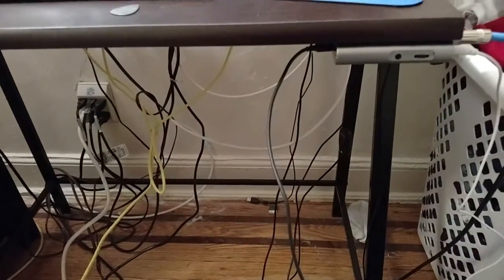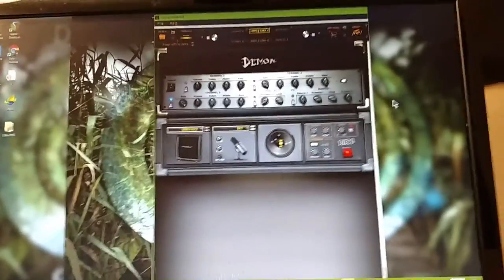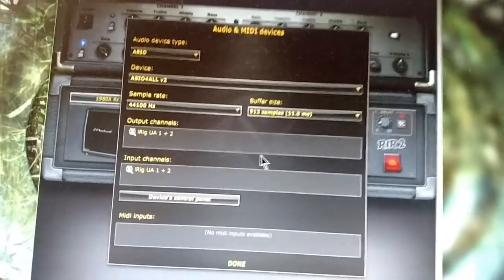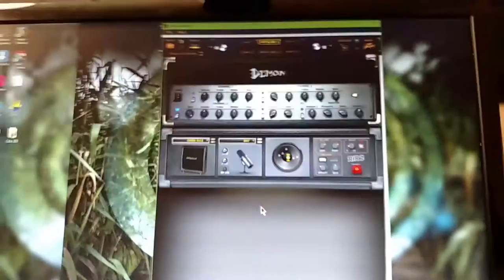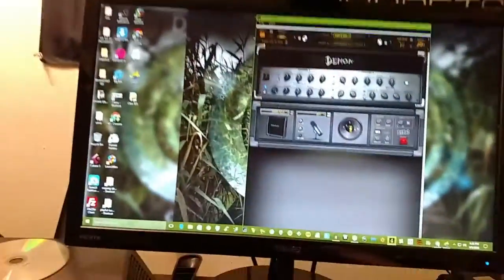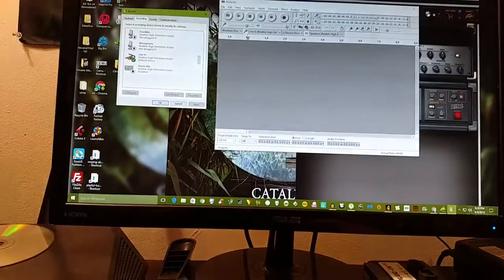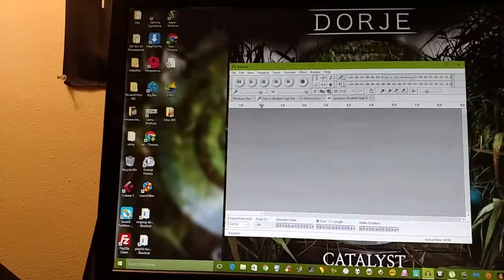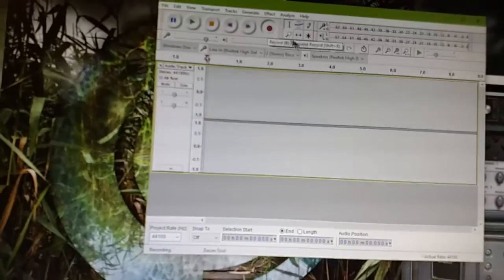Record Revalver 4 with Audacity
Yeah so matter what I do the vst plugin does not show up for revalver in most daws I've used except reaper. However reaper reaper requires you to pony up some green after a 60 day trial. Fuck that we will do this for free if I have to kill a mother fucka! =)